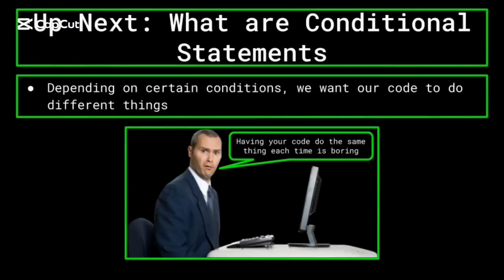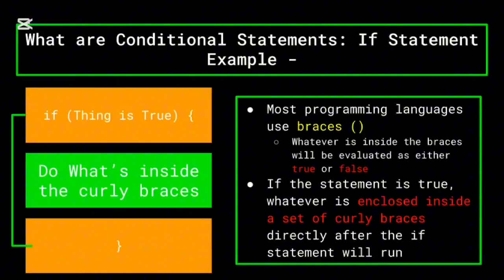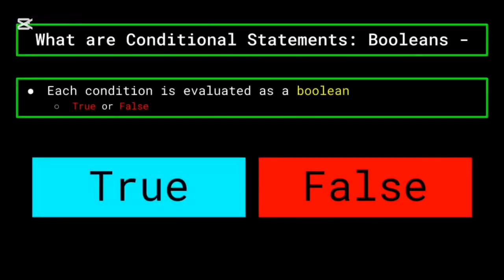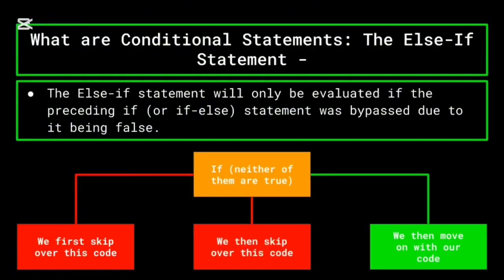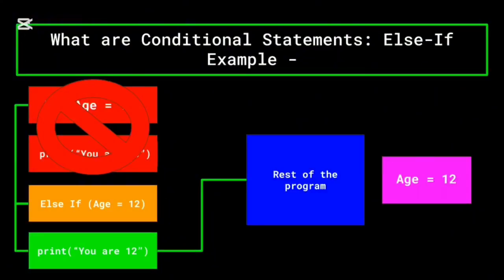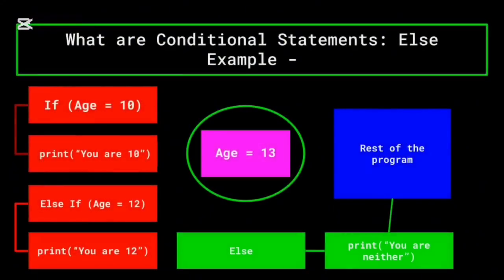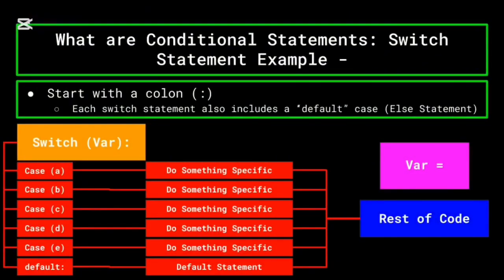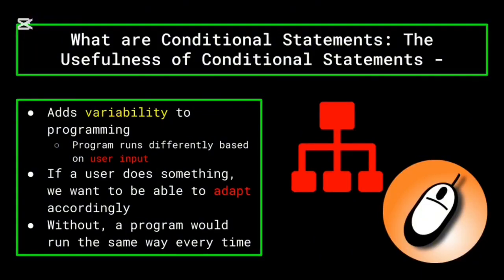Lesson 8 What are conditional Statements